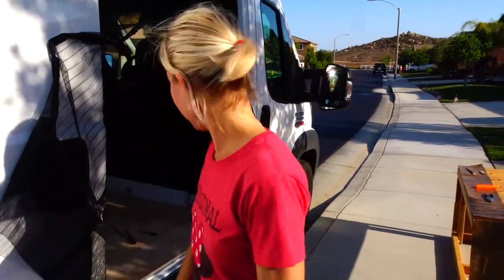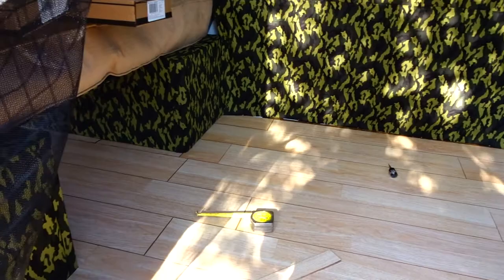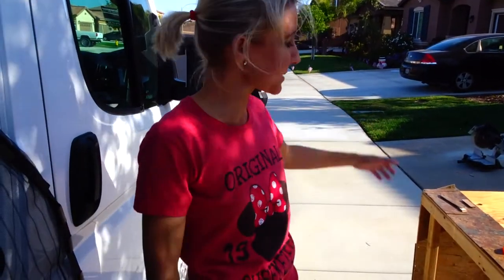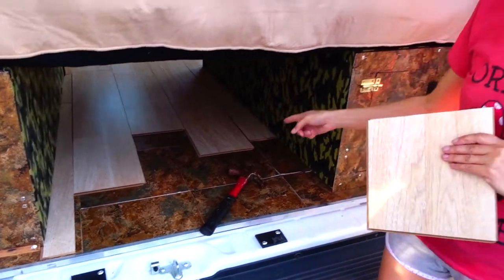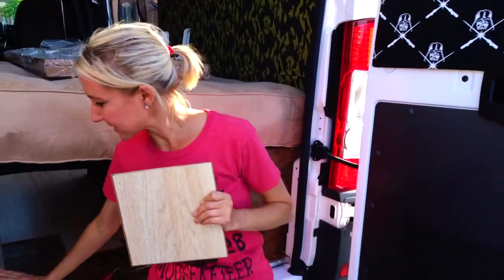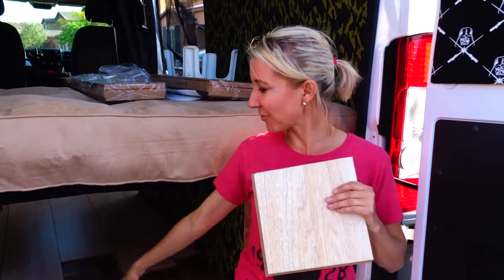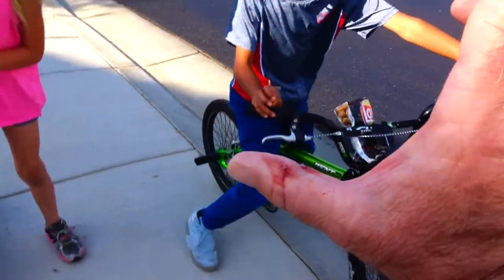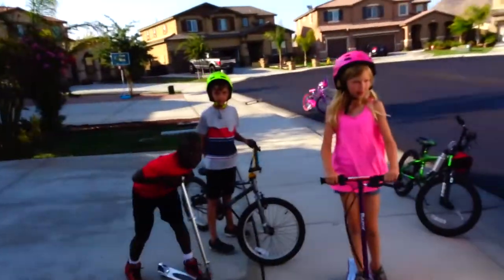Installing New Wood Floor in Ram Promaster 2500 Hightop Camper Conversion Van Remodel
Hi Everybody,  Installing new wood flooring. After owning the Ram Promaster High top 2500 Camper Conversion Van for about 11 months we have been remodeling. You learn what you did wrong the first time and it started to bug Bill so much he took it all apart and started fresh. Have an awesome day, Billisa